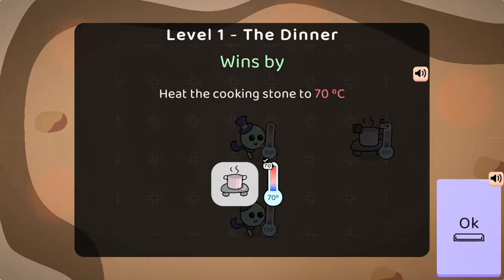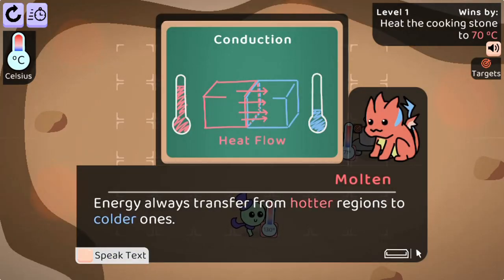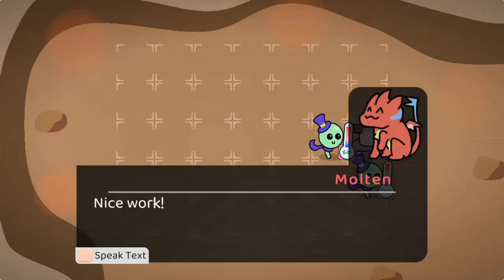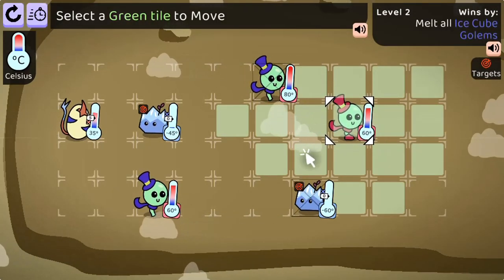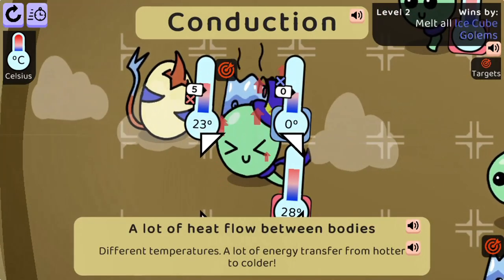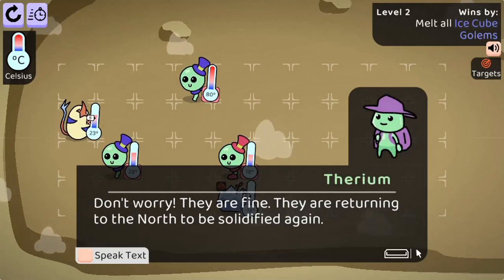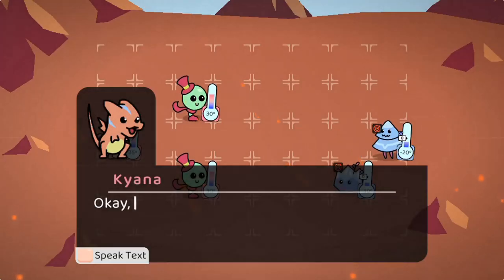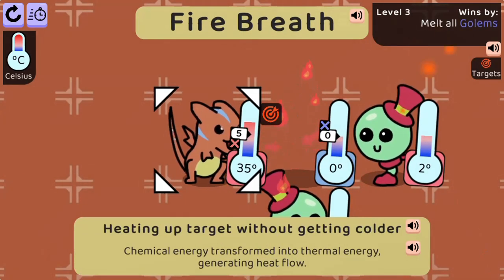EDU GAMES - Reheat The rescue Edu Game Legends of Learning